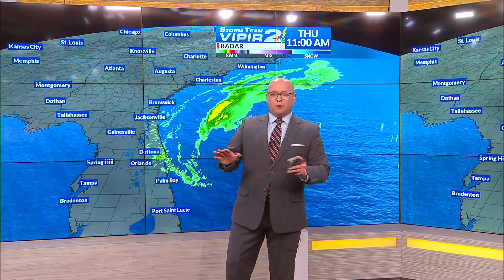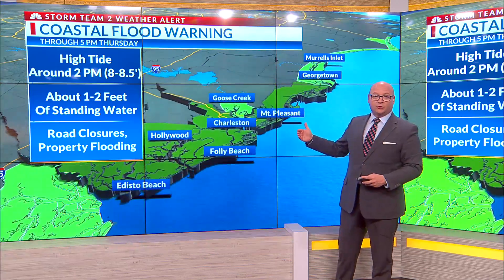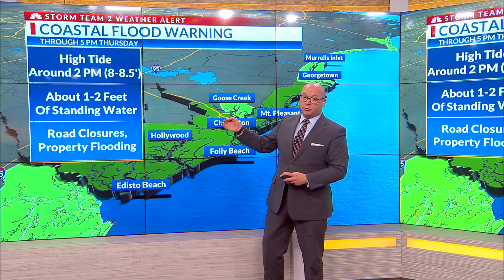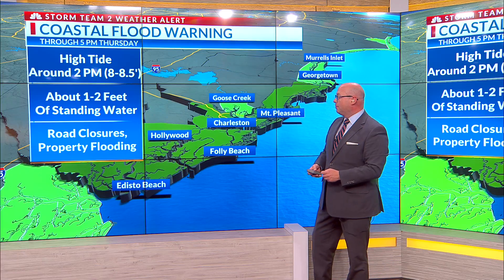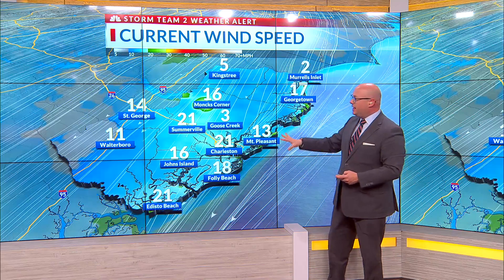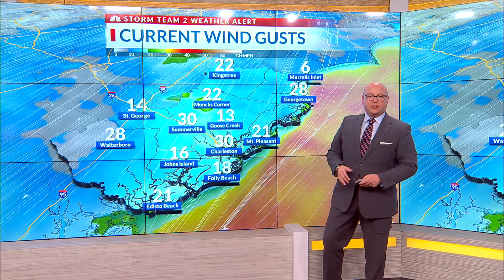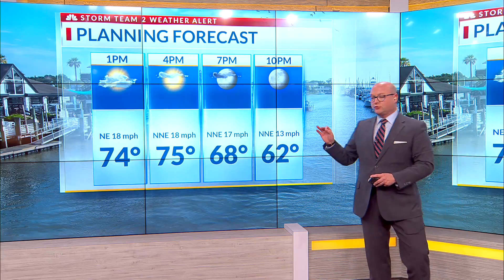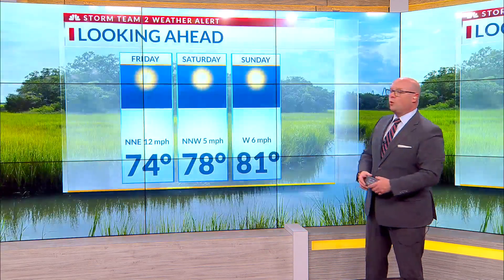Storm Team 2 provides update on coastal flooding risk